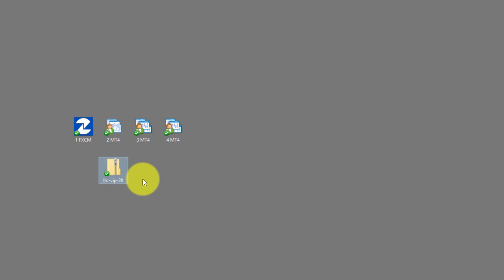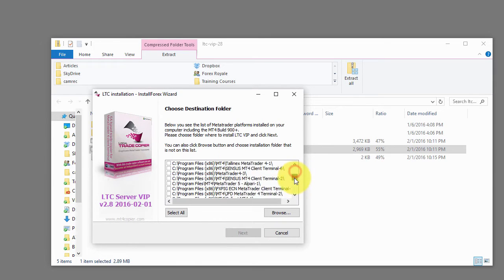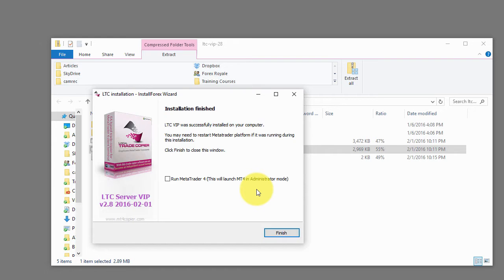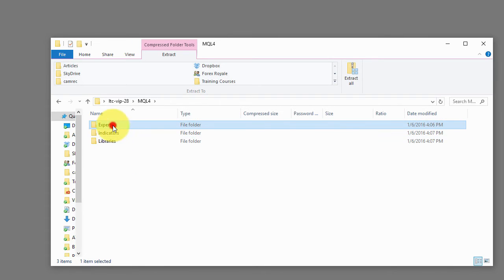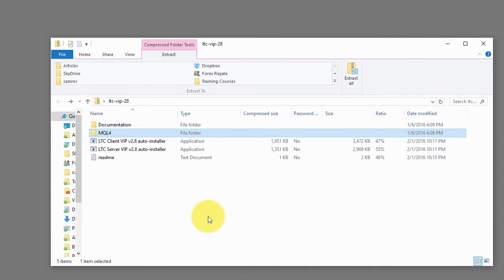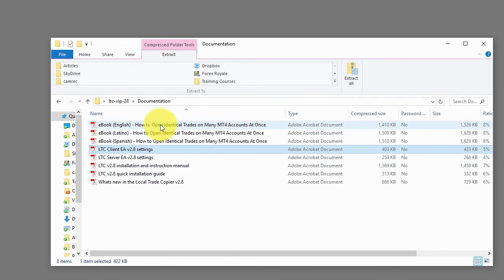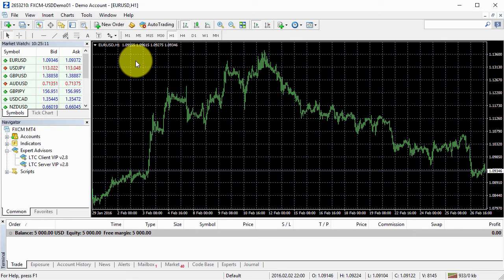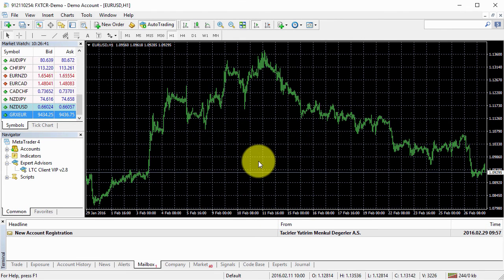Local Trade Copier installation on MT4 trading platform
In this video I demonstrate how to install Local Trade Copier on MetaTrader 4 platform using auto-installer or copying files manually to the right folder.